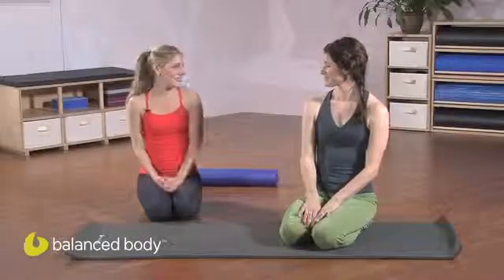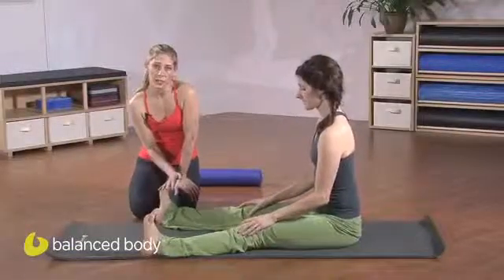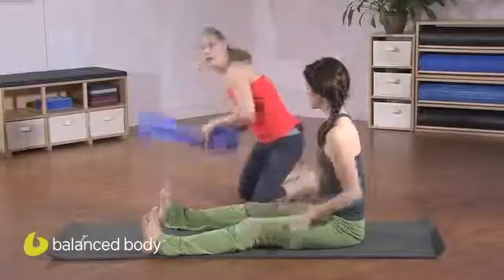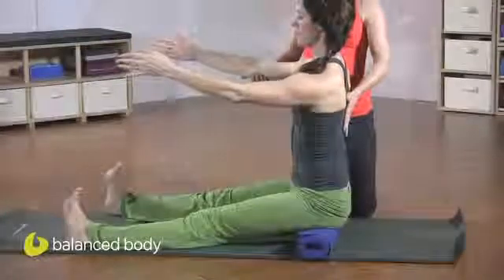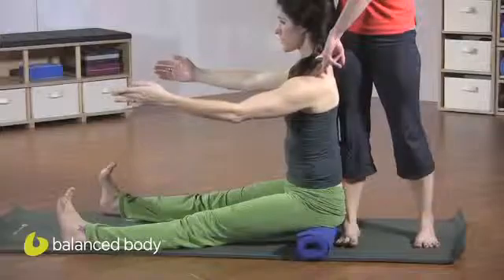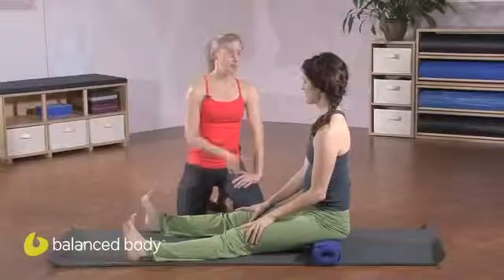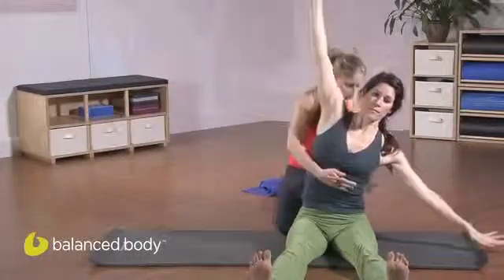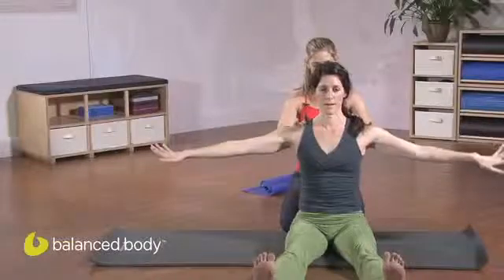פילאטיס מזרן (פרק 2_44): מתיחה חזיתית וצדדית של עמוד השדרה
הדמה של תרגילי מתיחה לעמוד השדרה על מנת לשפר את האימון הביתי.